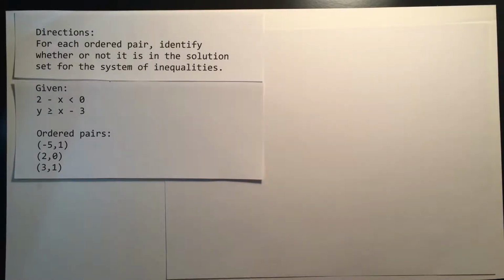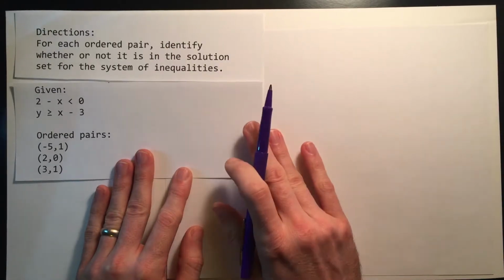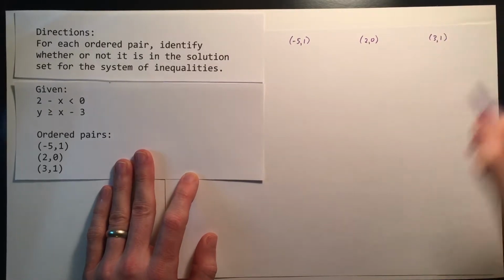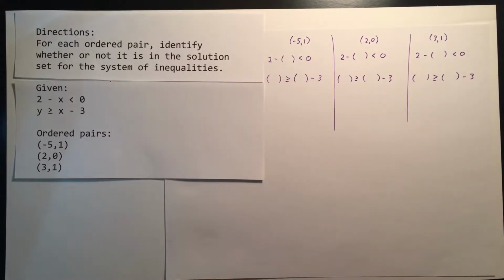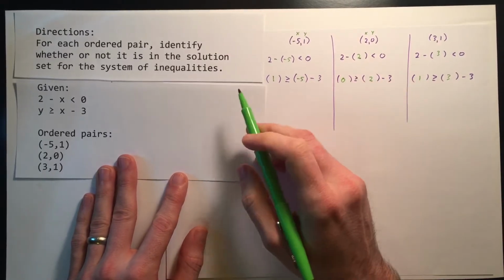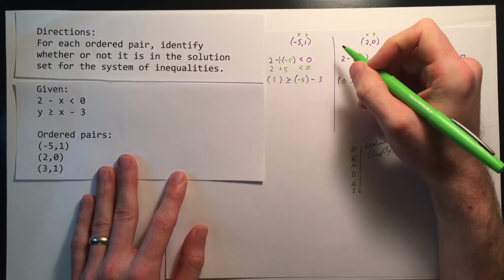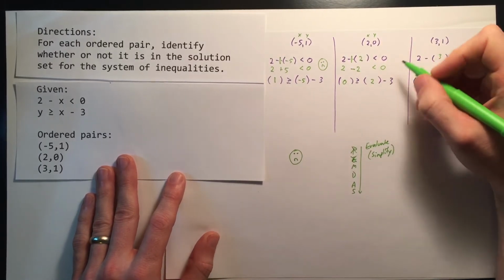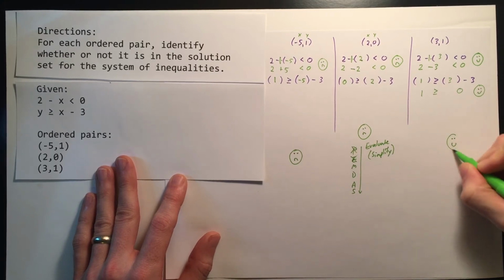Inequality Solutions (a)